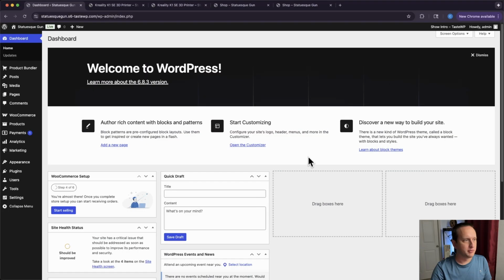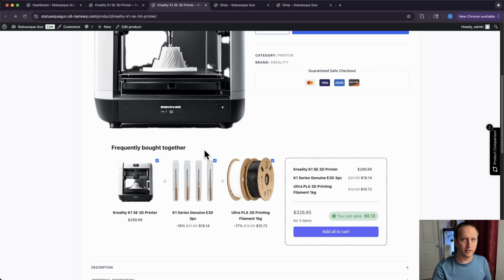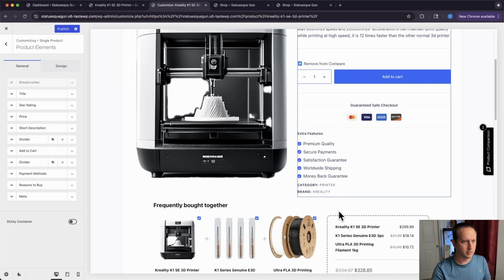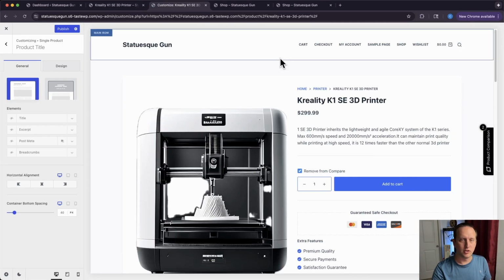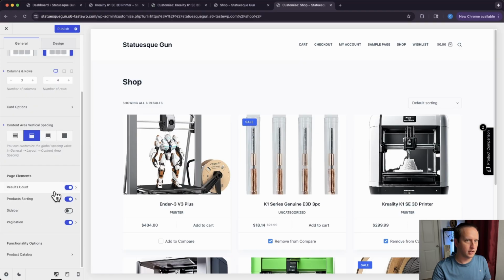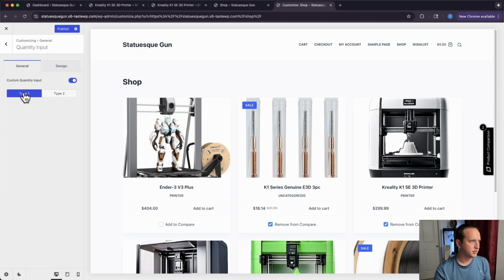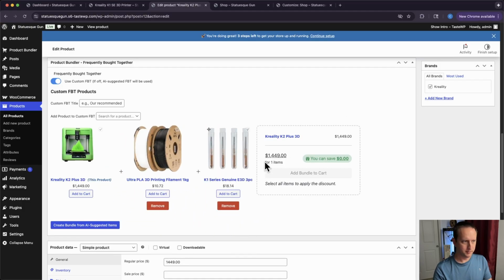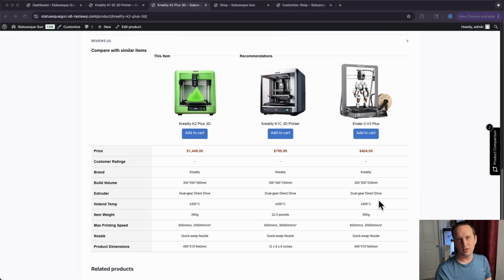What is the Blocksy them really like with Woocommerce in 2025 - tutorial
Discover the power of the Blocksy theme for WooCommerce in 2025! In this in-depth review, we dive into why Blocksy is a game-changer for building fast, customizable, and SEO-optimized online stores. From its seamless integration with WooCommerce to its blazing-fast performance and user-friendly customization options, we’ll explore the features that make Blocksy stand out, including Quick View, Ajax Cart, Advanced Reviews, and more. Whether you’re a beginner or a seasoned developer, learn how Blocksy’s free and Pro versions can elevate your eCommerce game with Gutenberg compatibility, mobile-first design, and SEO features. Watch now to see real-world examples, performance tests, and tips to create a high-converting store! 🚀

🔑 Key Points Covered:

Blocksy’s deep WooCommerce integration for effortless store setup
Speed and performance: 95%+ Google PageSpeed scores